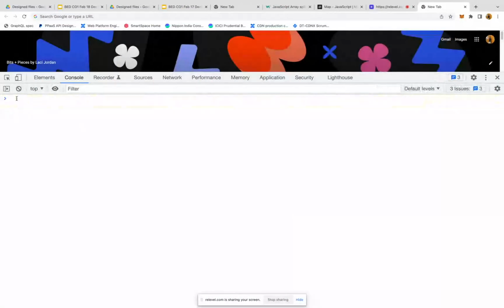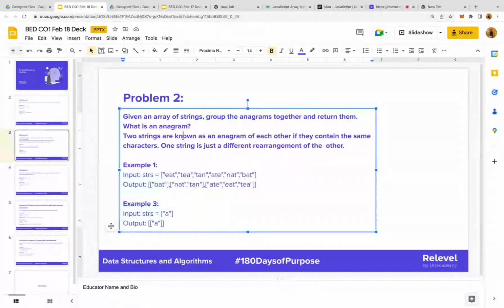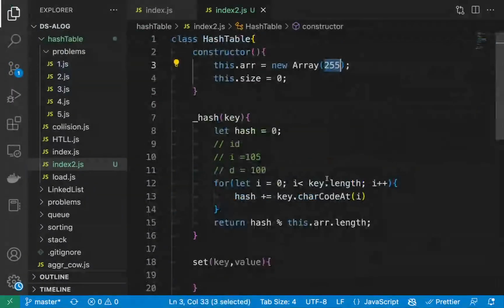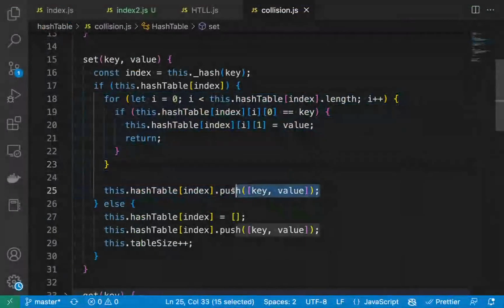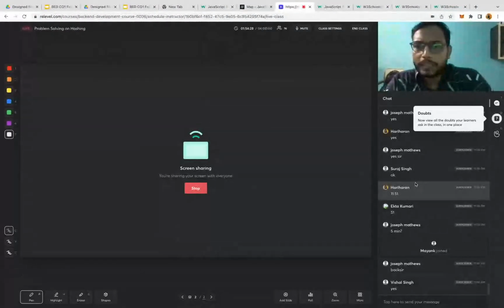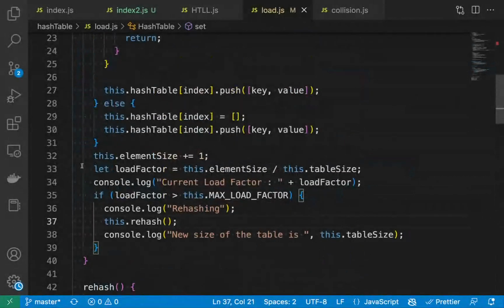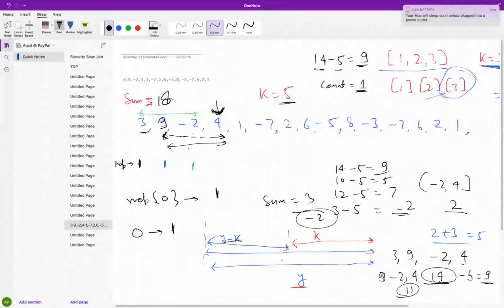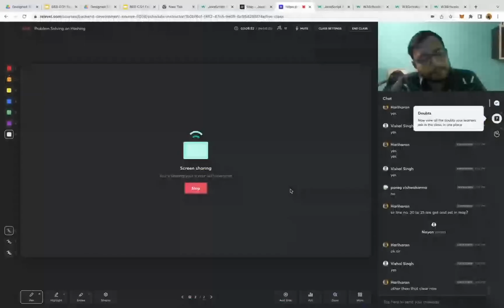DAY 116 Problem Solving on Hashing